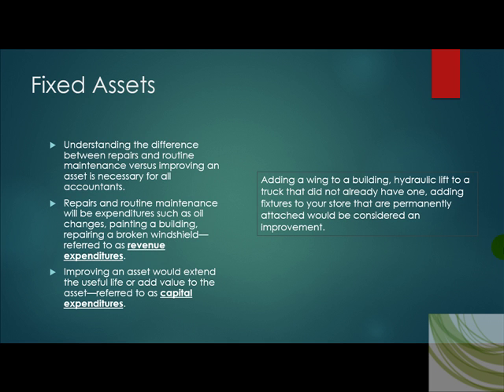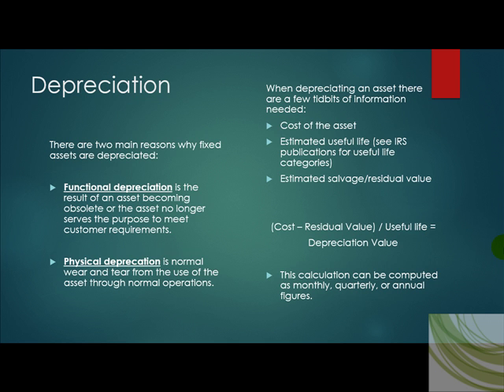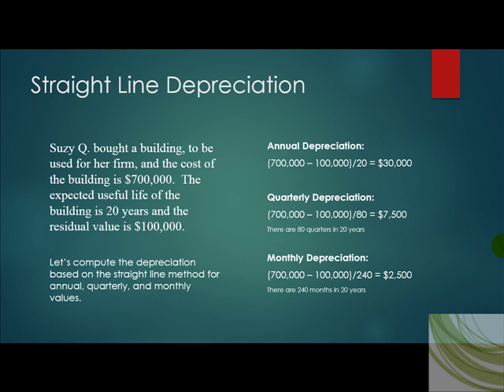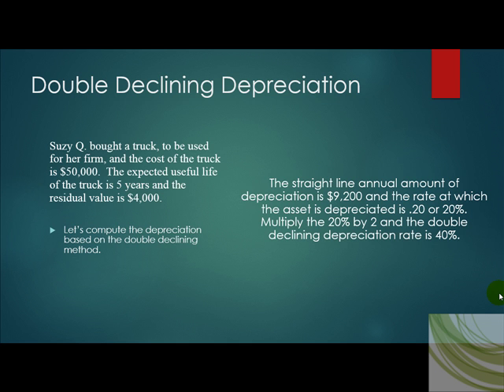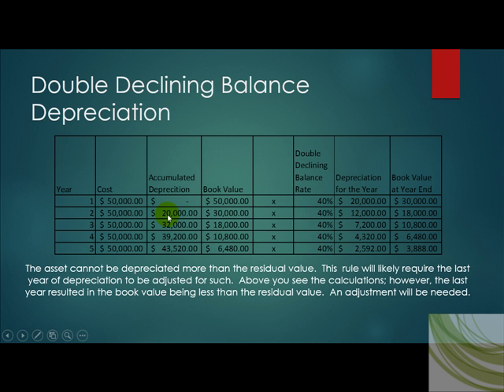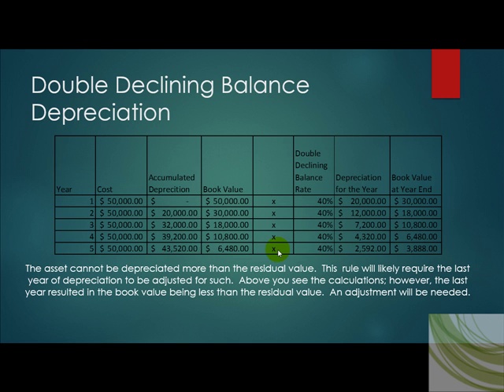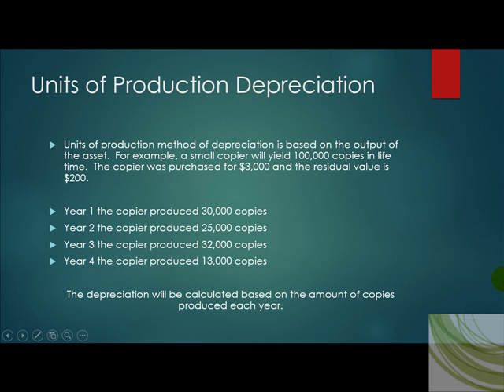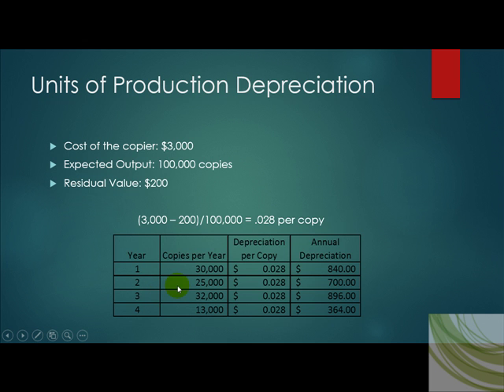Fixed Assets and Depreciation